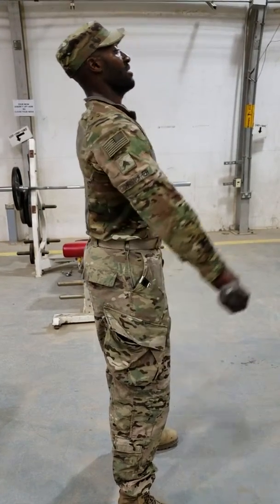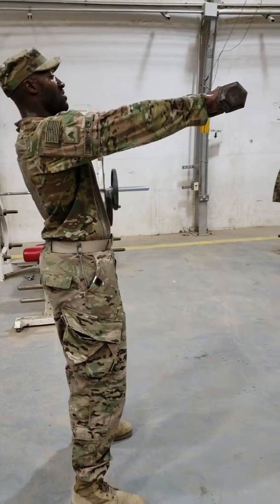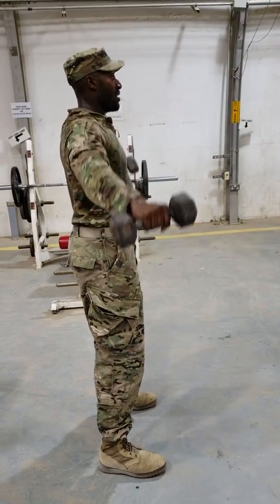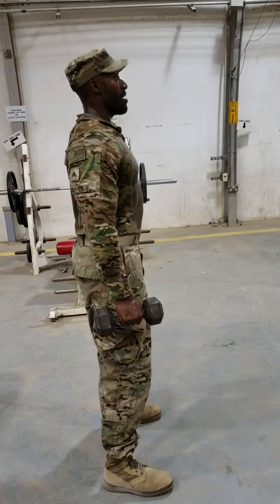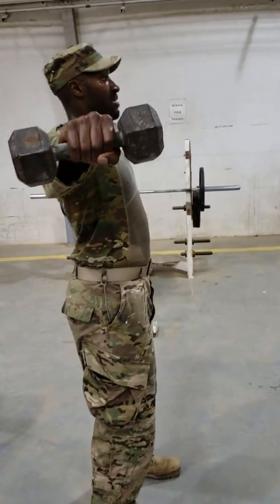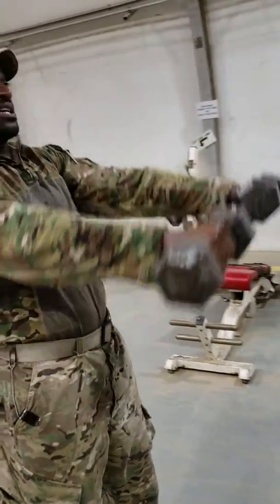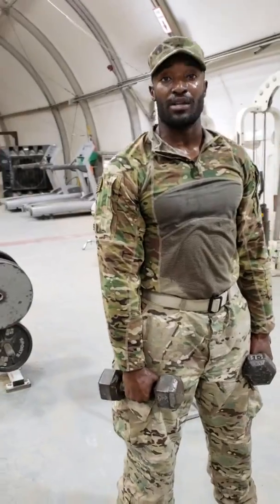dumbbell raise around the world